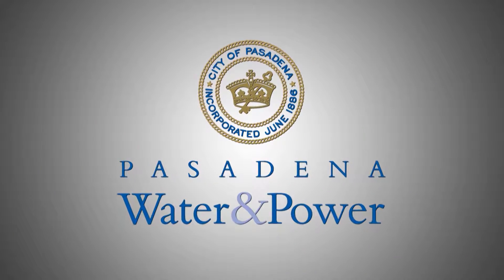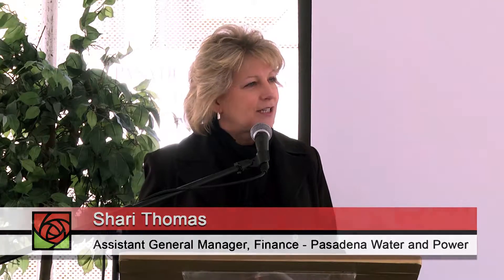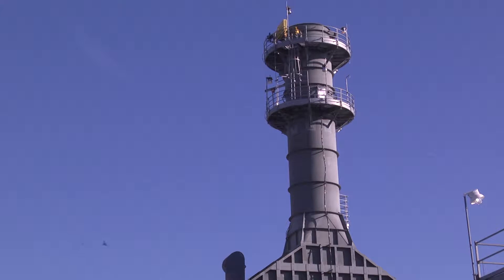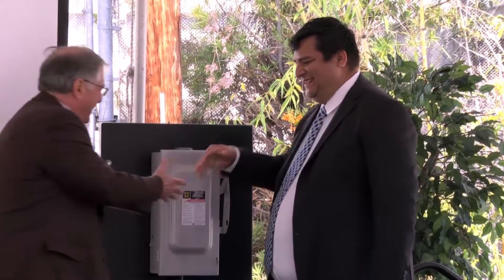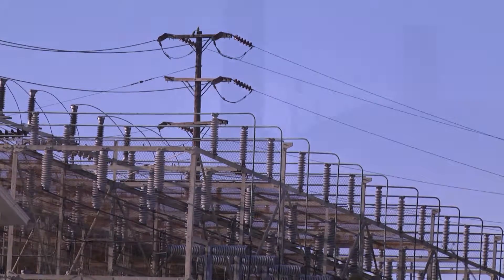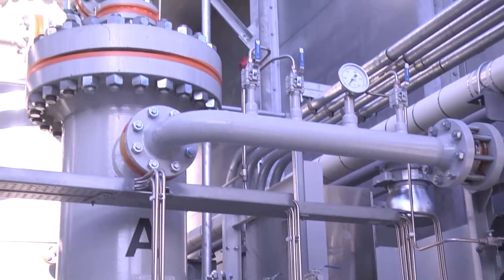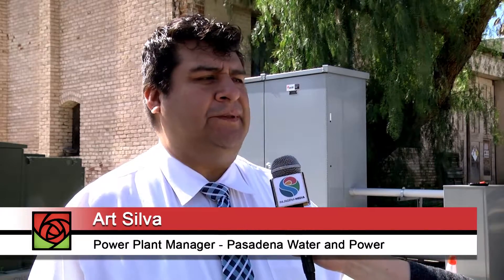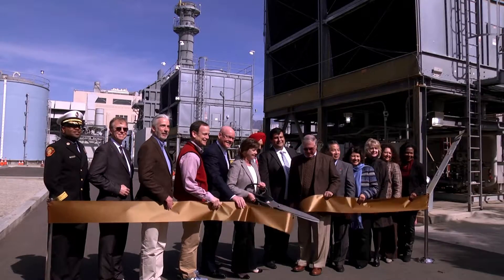GT-5 Ribbon Cutting: Friday, February 24, 2017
Pasadena Water and Power commemorated its new combined cycleturbine unit, known as GT-5, at a ribbon cutting ceremony held at the Glenarm Power Plant on Friday, February 24. To learn more about GT-5, visit: PWPweb.com/GT5